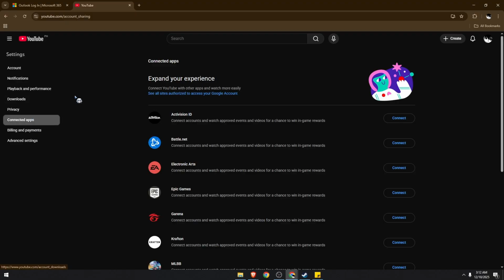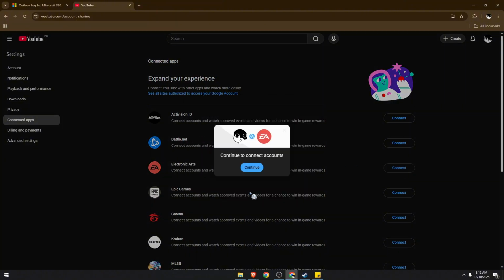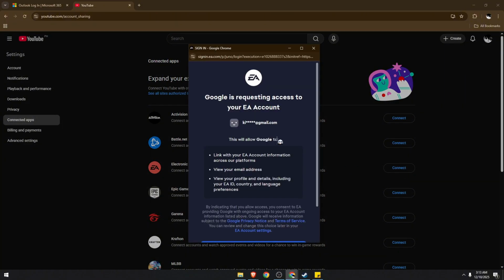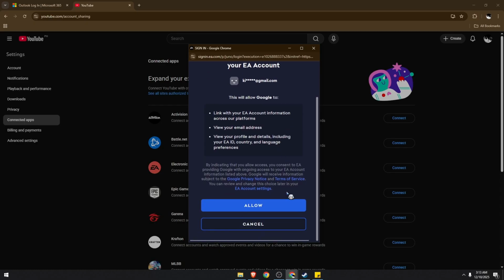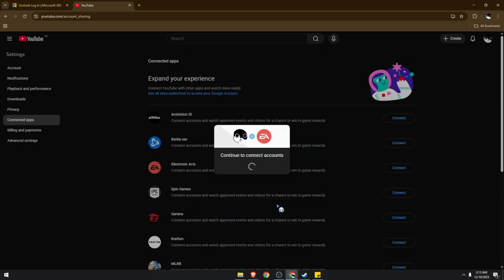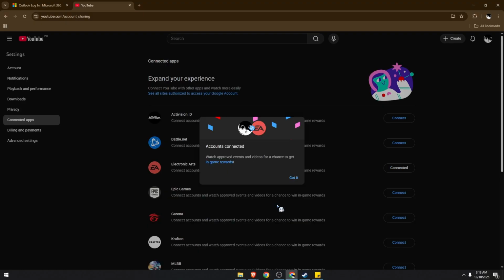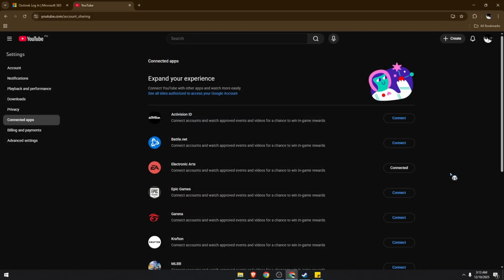How to Link Your EA Account to YouTube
How to Link and Sync Your EA Account with YouTube in 2025

In this video, you’ll learn how to link your EA Account to YouTube, allowing you to connect game progress, enable Twitch/YouTube drops (when supported), and sync your EA activity with your YouTube profile. We’ll explain how the account-linking process works, where to find the correct connection settings, and what users typically check before linking—such as login credentials, account permissions, and whether their EA and YouTube accounts meet regional or age requirements. Whether you’re trying to claim rewards, manage linked apps, or simply sync your gaming accounts, this overview helps you understand how to link your EA Account to YouTube quickly and securely.